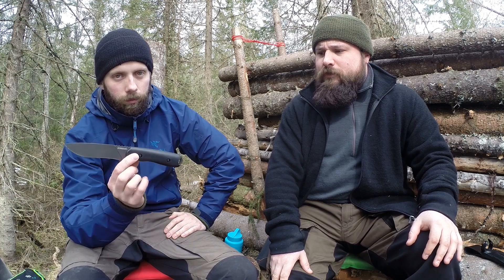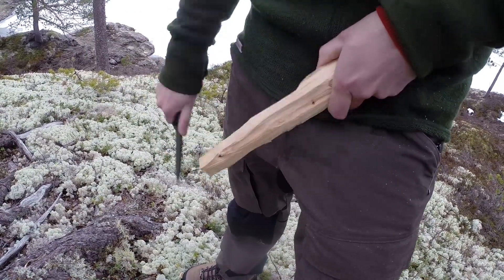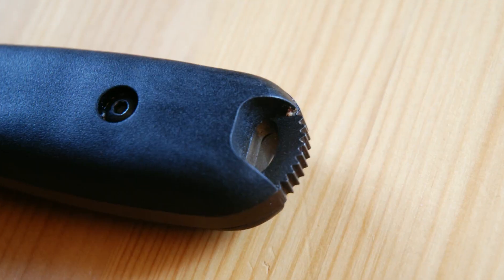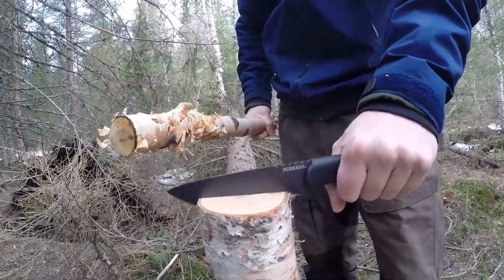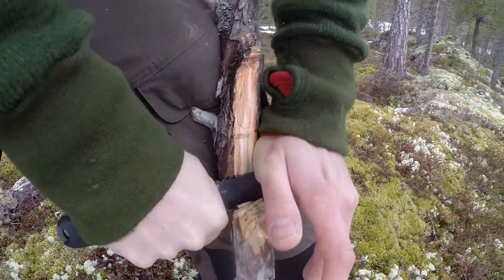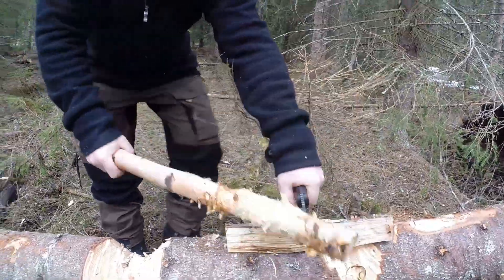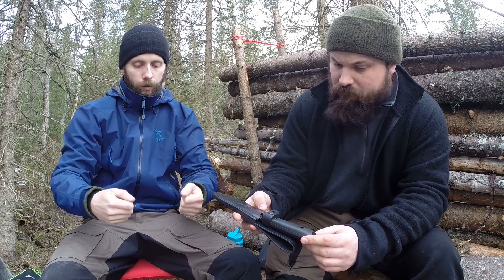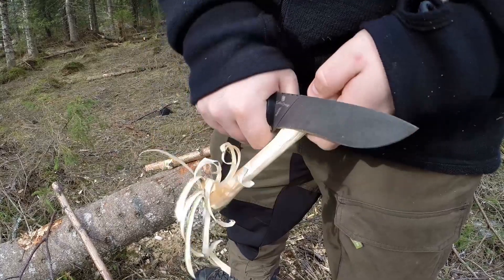Review - Schrade SCHF42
One of the new Schrade knives to soon be released on the market.
A 1095 knife with a leather sheath.
But will Freddy survive his cold?